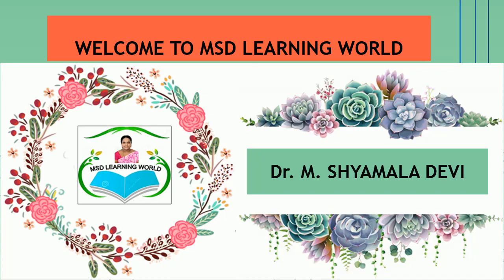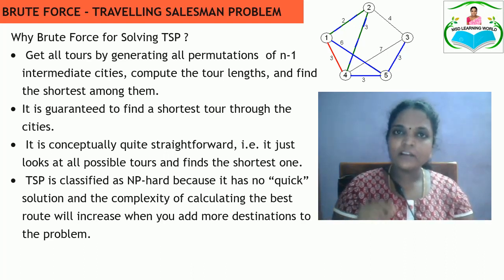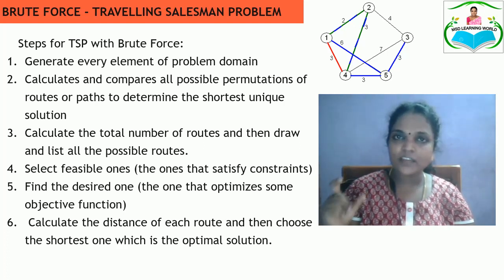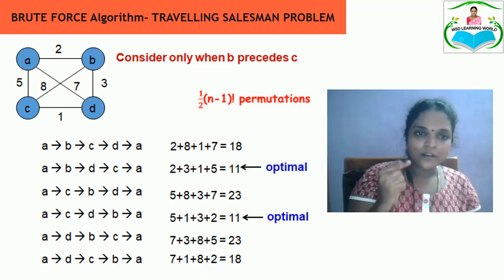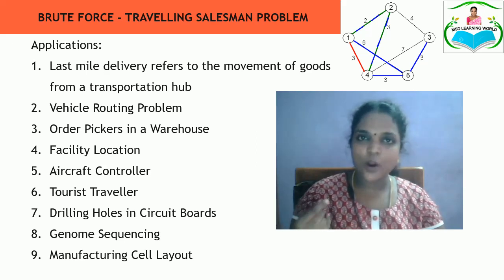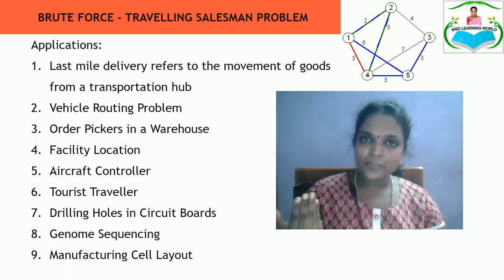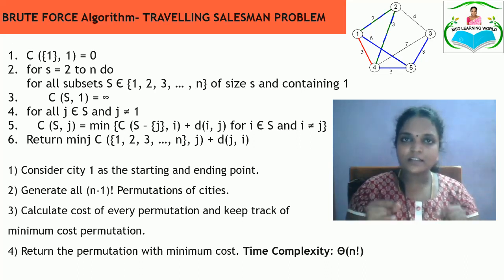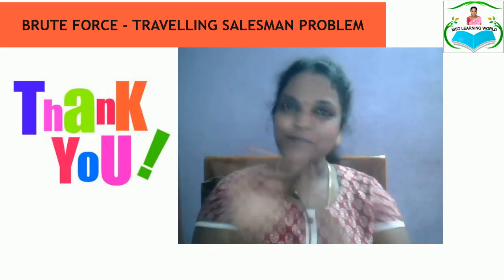BRUTE FORCE - TRAVELLING SALESMAN PROBLEM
My 56th Video that describes the Brute Force Algorithm
Design Technique for TRAVELLING SALESMAN Problem